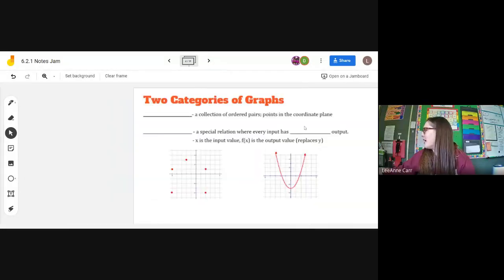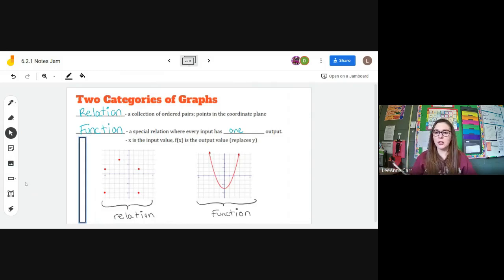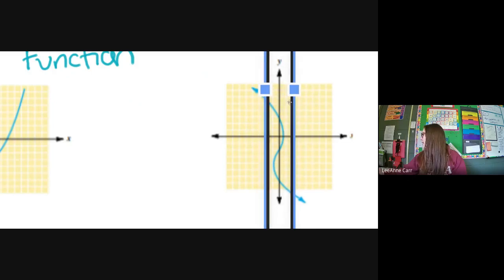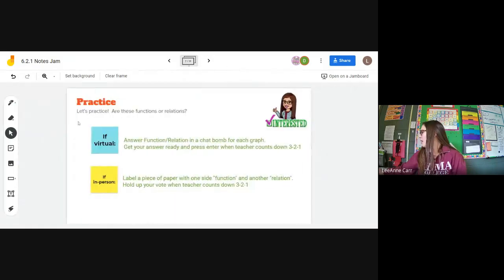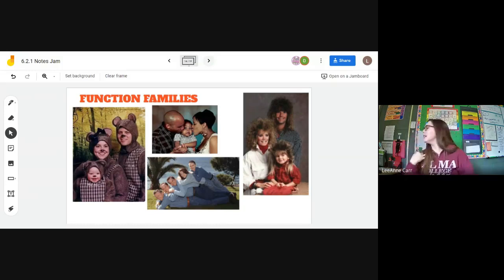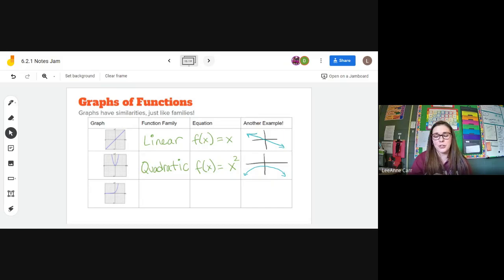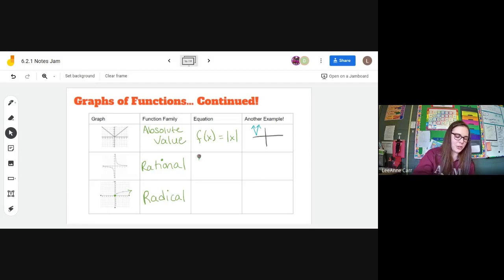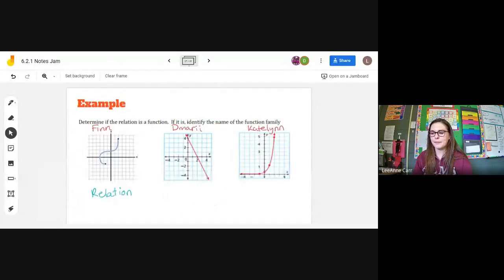Defining Functions and Their Families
LT: 6.2.1 Lesson